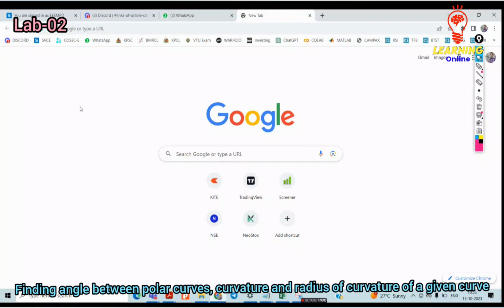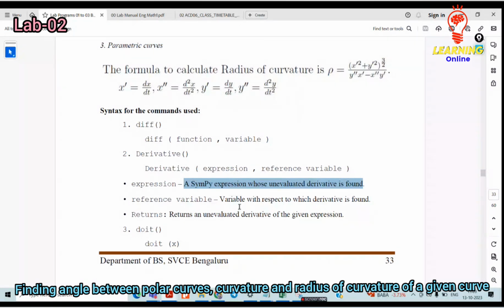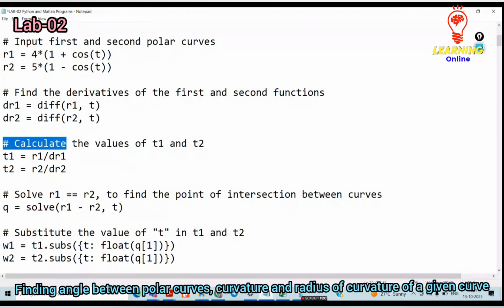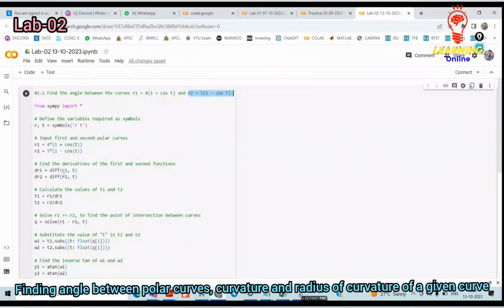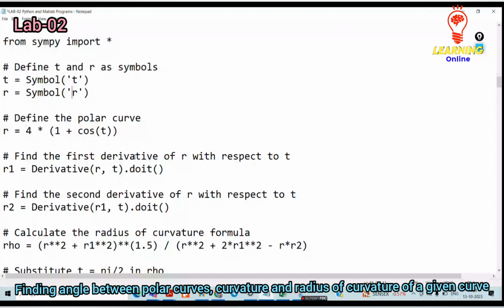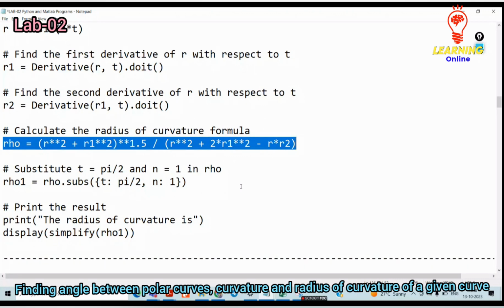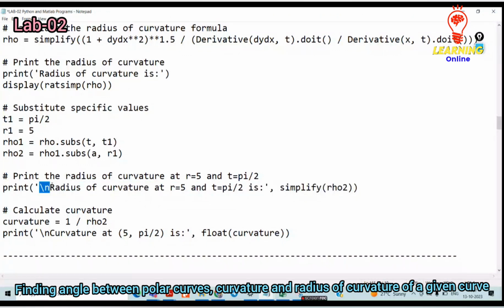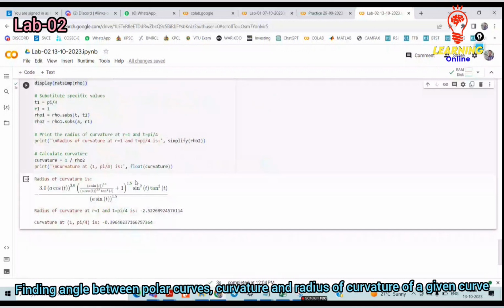Lab-02: Finding angle bw polar curves, curvature and radius of curvature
Title: Demystifying Polar Curves: Angle, Curvature, and Radius of Curvature

Description:
Unlock the secrets of polar curves in this comprehensive tutorial! Learn how to find the angle between curves, calculate curvature, and determine the radius of curvature. Whether you're a student or an enthusiast, this session has got you covered!

Embark on this educational journey through the intricate world of polar curves. Whether you're a student or an enthusiast, this video empowers your learning.